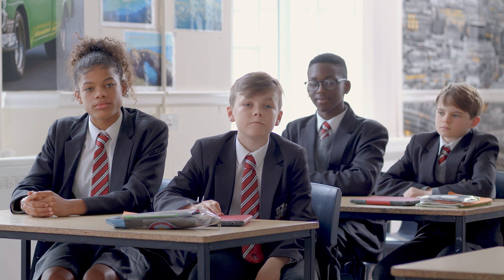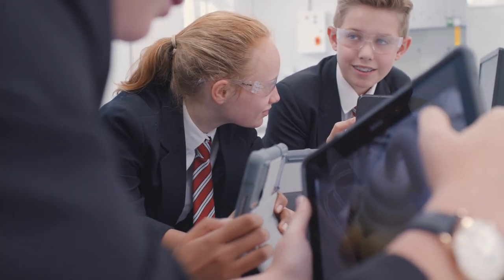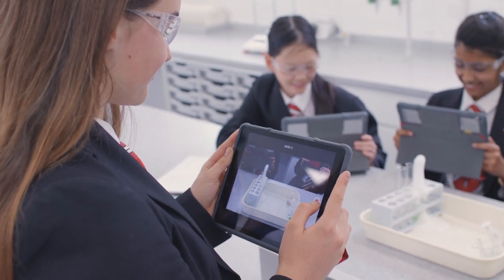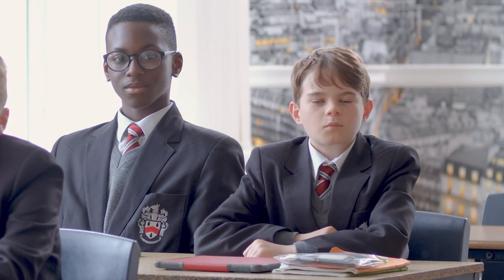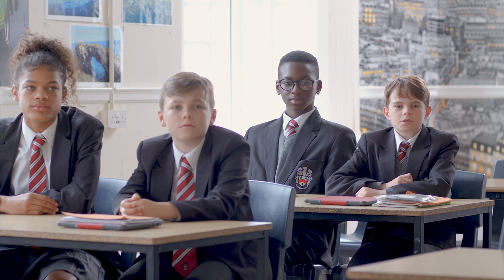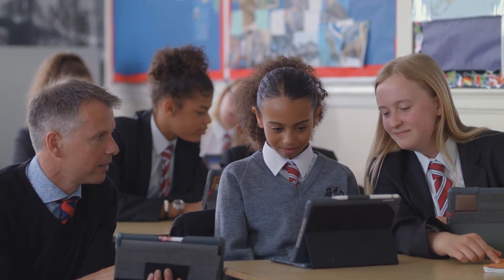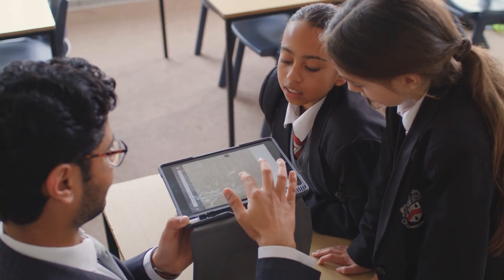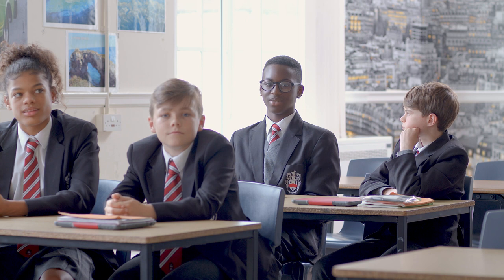Year 7 students share their experiences of using an iPad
Year 7 students talk about their experiences of using an iPad to assist their learning in the classroom and at home.